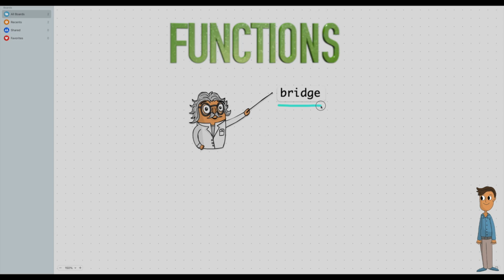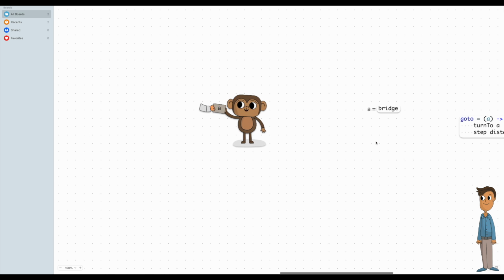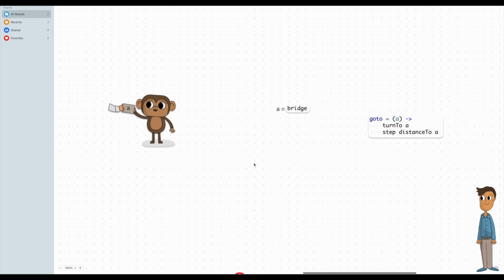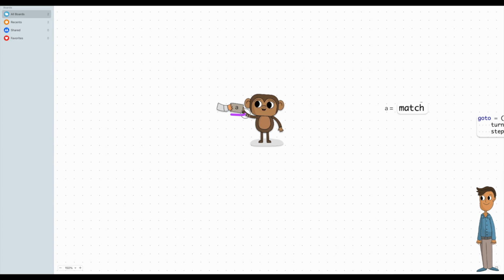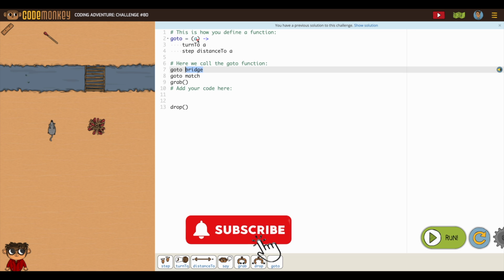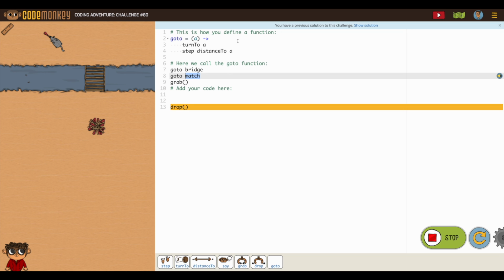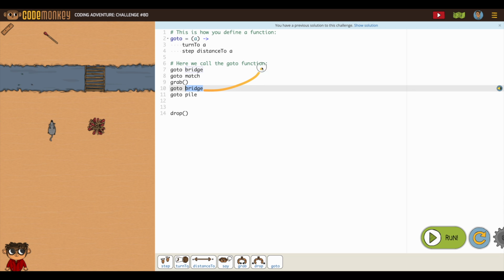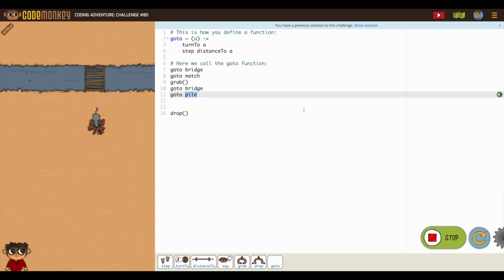Coding Adventure Part 2 - What are Functions? | Code Monkey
Code Monkey Lesson on Functions and how they can be used to make programming more efficient.  We use functions in Code Monkey's Coding Adventure to help complete challenges with less code and functions help organize our code and save time with predefined instructions.

Please be sure to check out today!